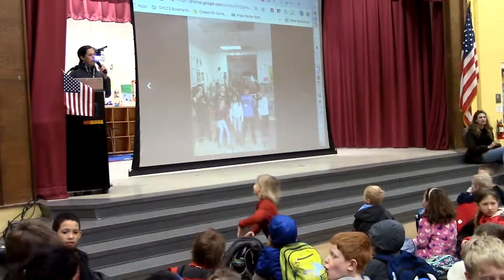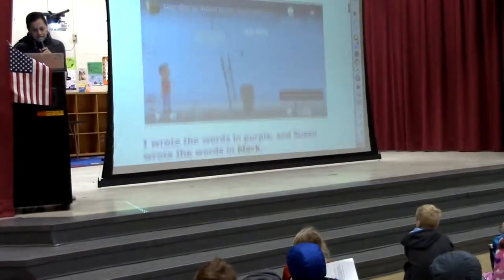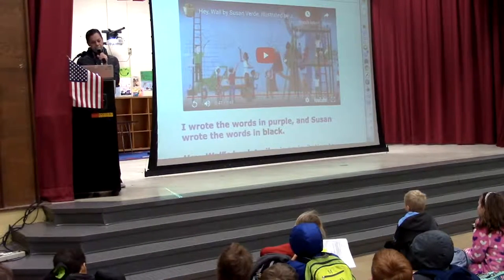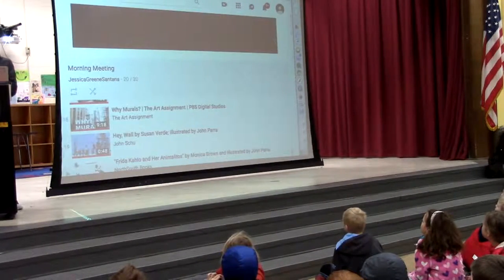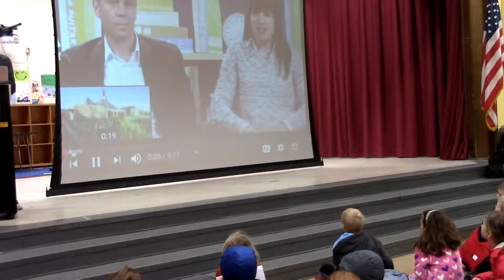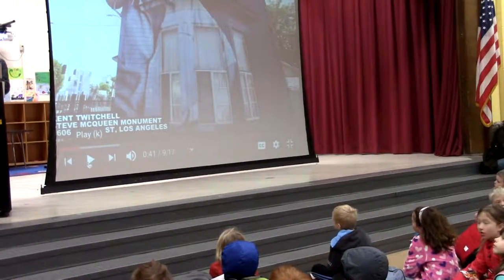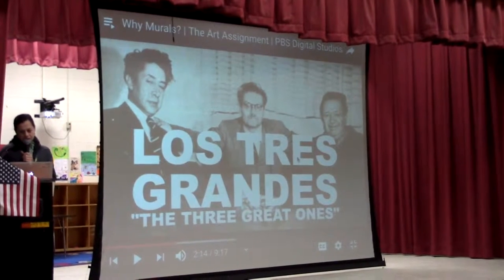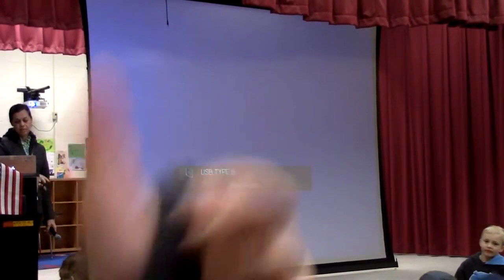FPGB Morning Meeting 3-5-2019